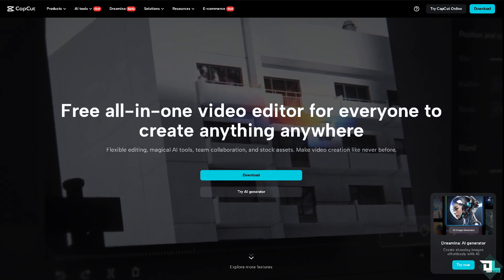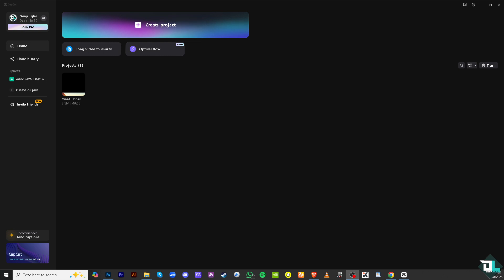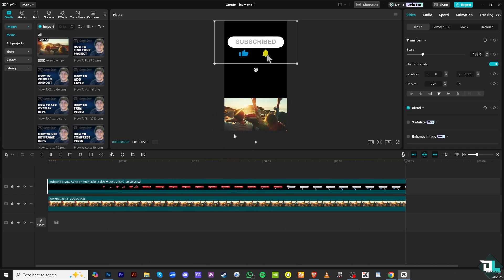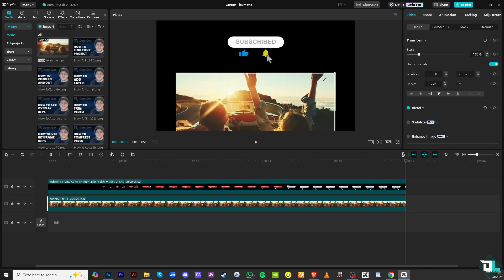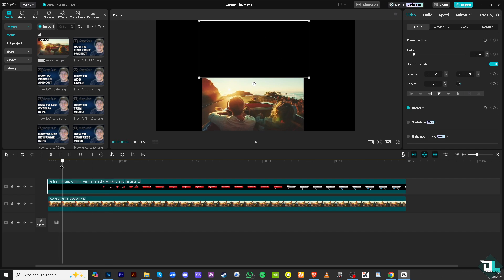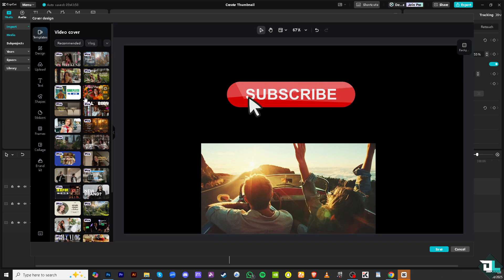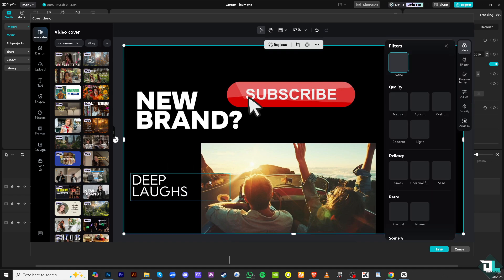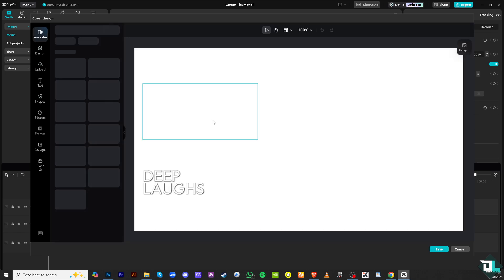How to Make Thumbnail in Capcut PC (Full 2025 Guide)